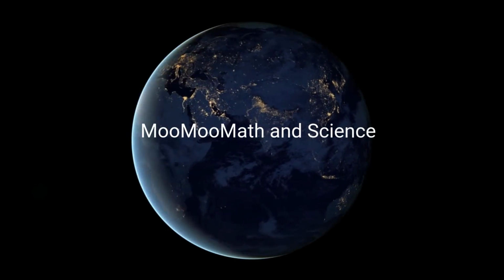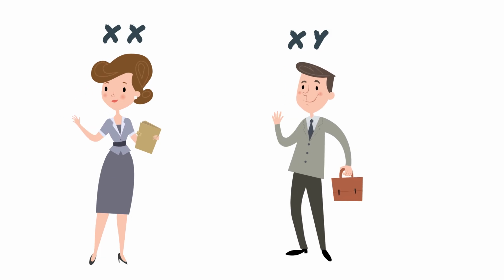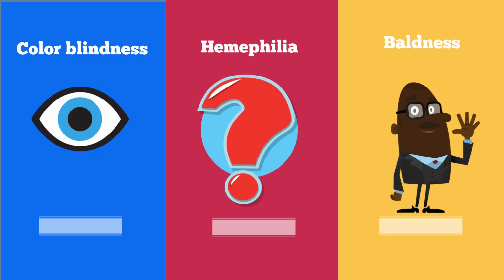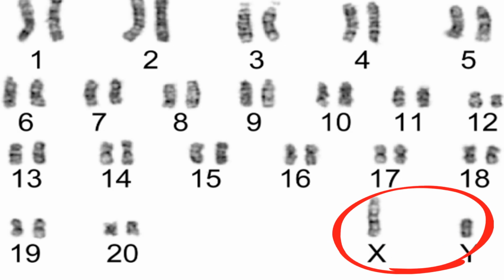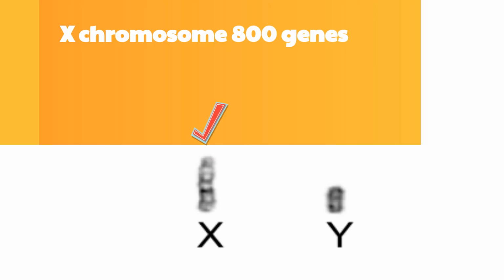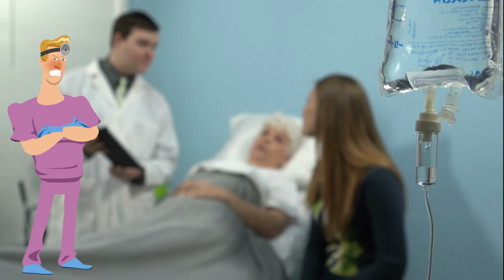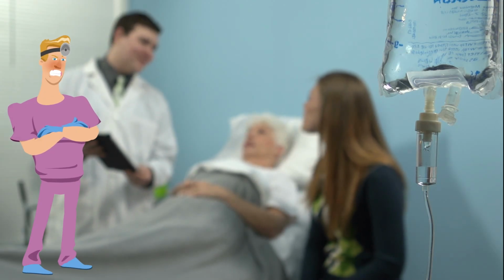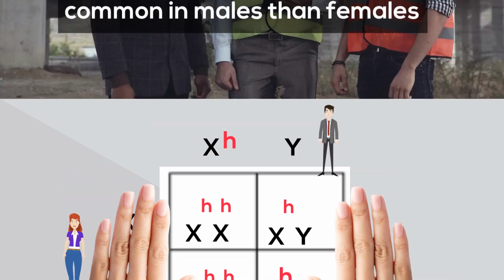What are X-linked traits?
X-linked inheritance involves traits found on the x chromosome.
Humans have 23 pairs of chromosomes. Females inherit two x chromosomes and males inherit an x and y chromosome.
The x chromosome has many more genes than the y chromosome. As a result, you get what is called an x-link trait.
In this video, I show a Punnet square of an x-link chromosome and why males may inherit the trait more often than females.